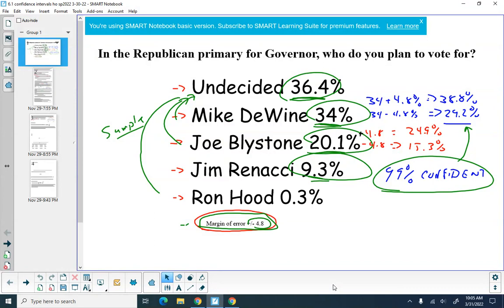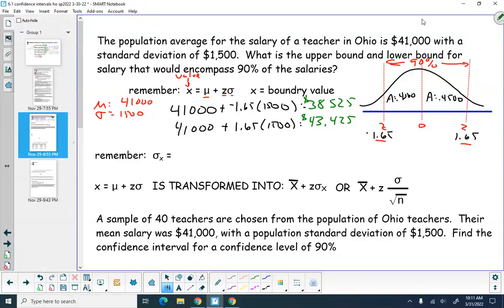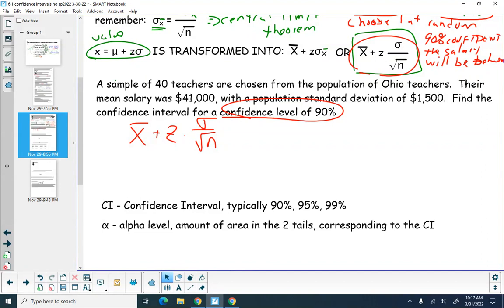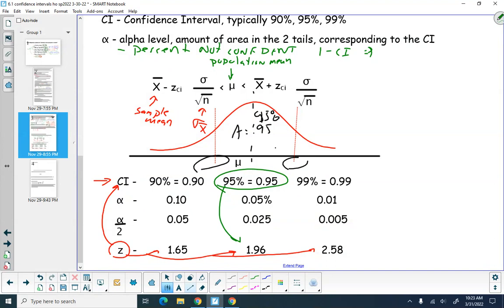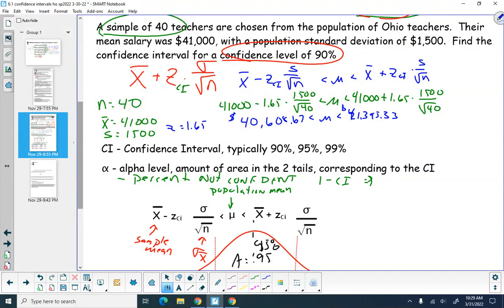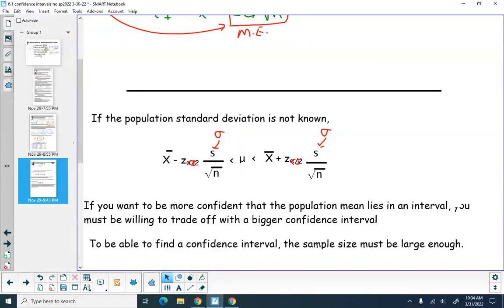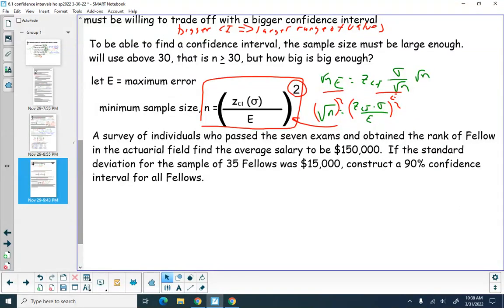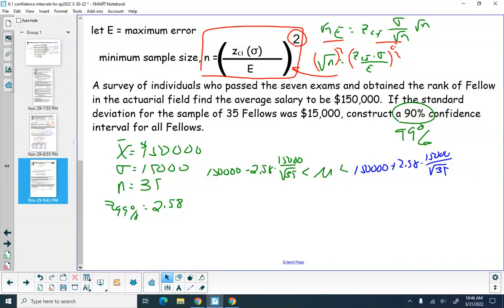Stats 3/31/22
Calculation confidence intervals sample size greater than 30